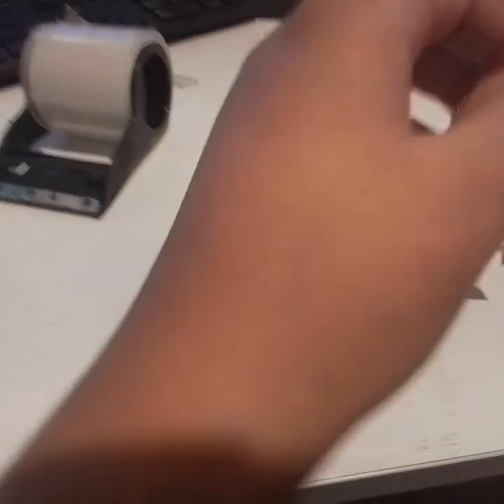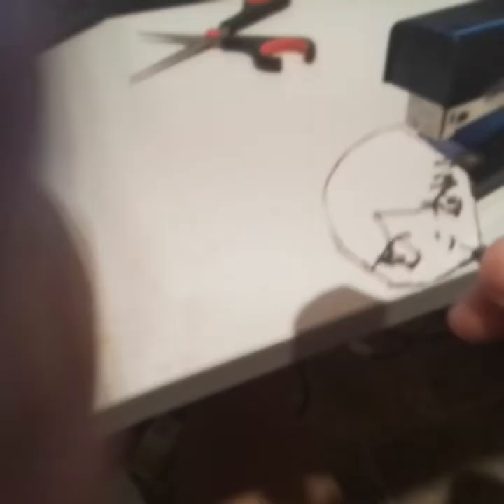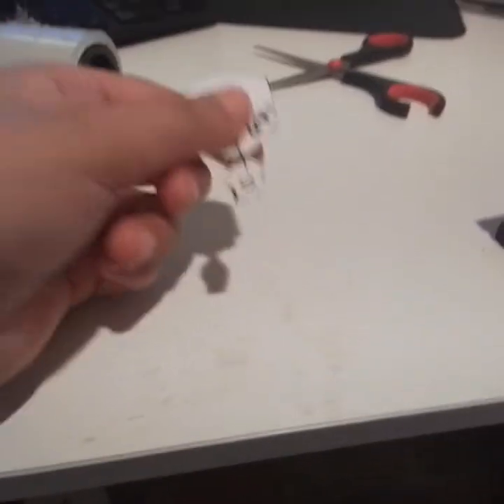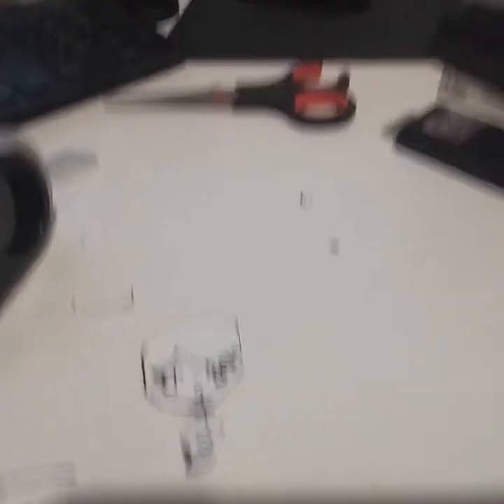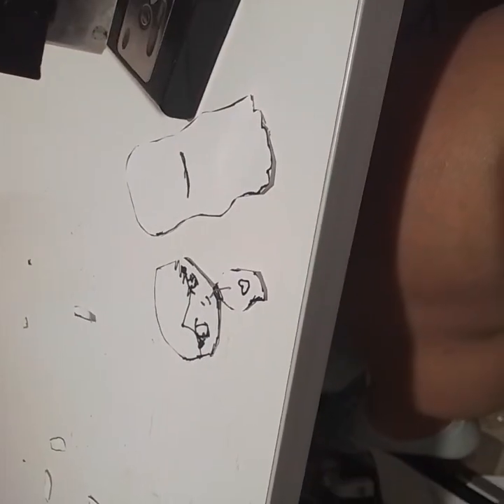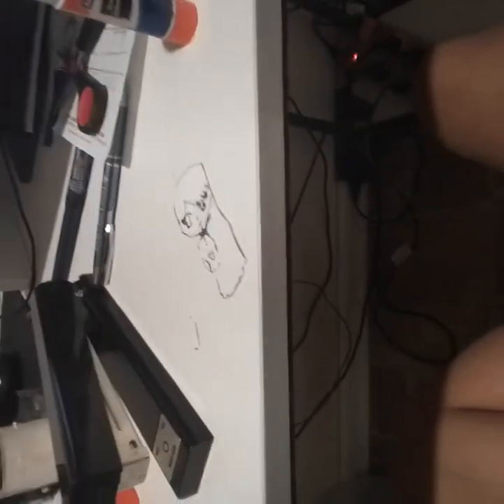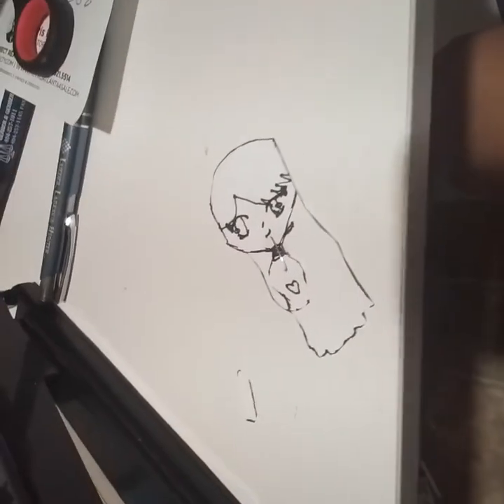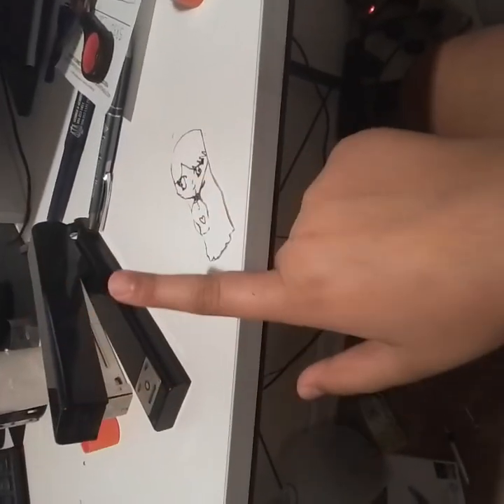🩷~||how i make puppets||shrort vid:) ||~🩷